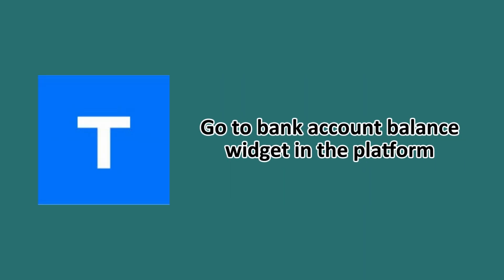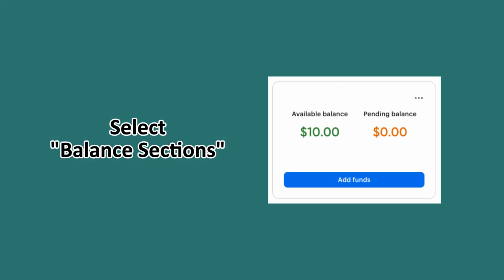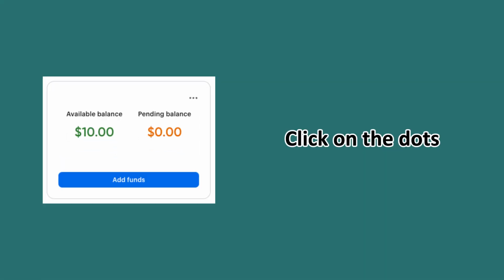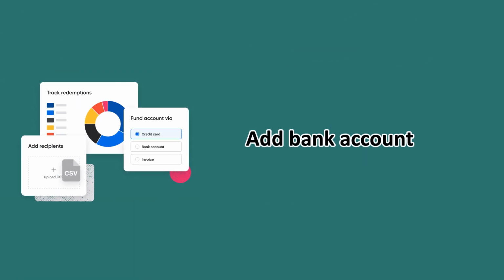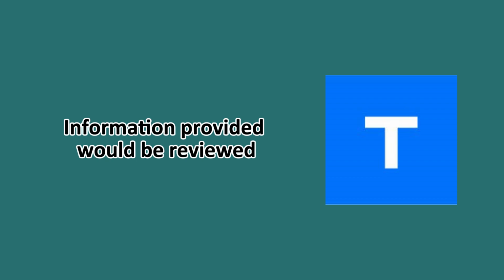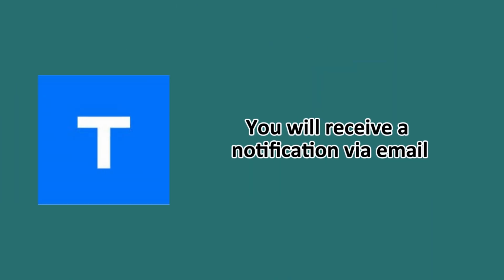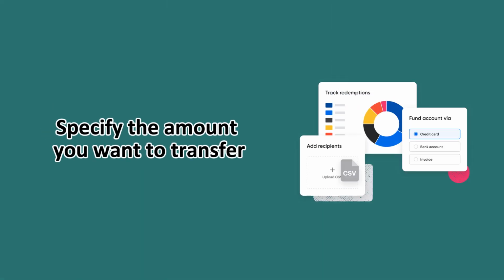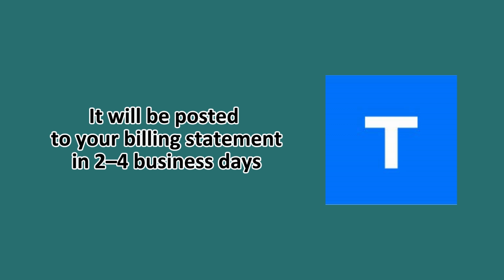How To Transfer Money From Tremendous Card To Bank Account (2025)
💳 In today’s video, we’ll show you how to easily transfer money from your Tremendous account to your bank account. We’ll explain the necessary steps, tips for a hassle-free transfer.